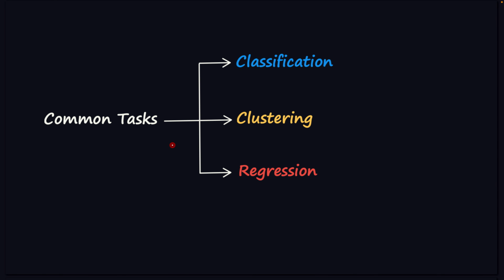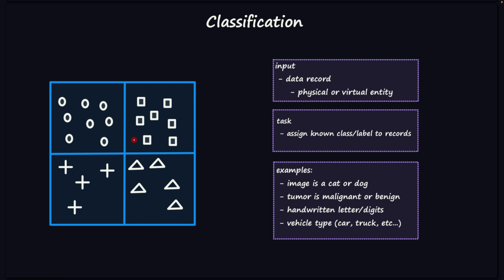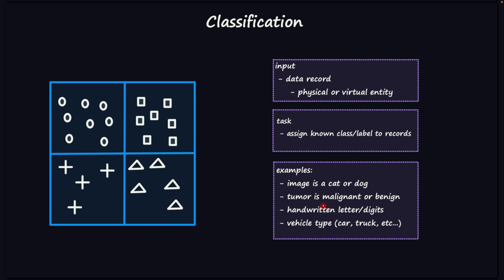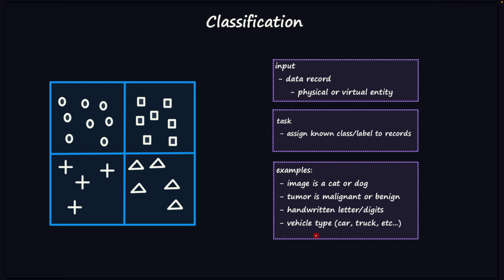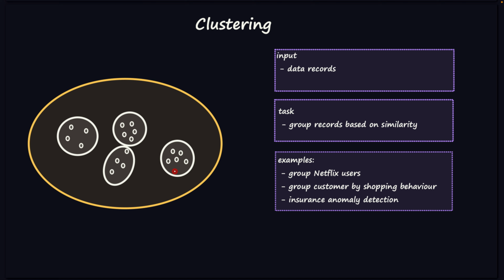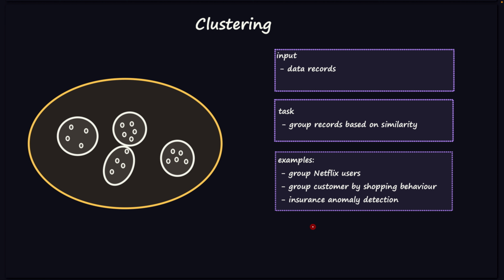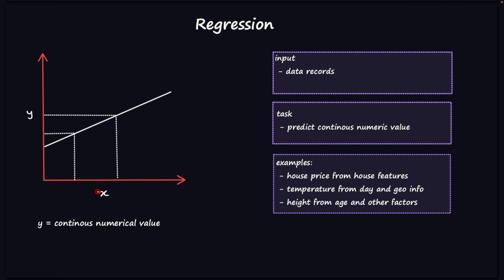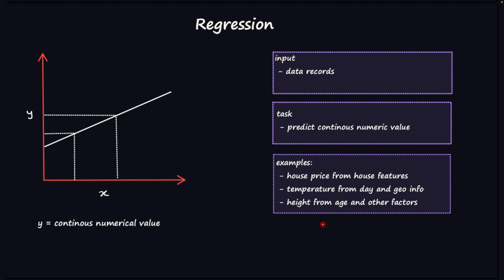AI Concepts: Classification, Clustering and Regression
Classification, Clustering and Regression are some of the common tasks any Data Scientist or ML Engineer do in their day to day job. We are going through each of these concepts in this short video.